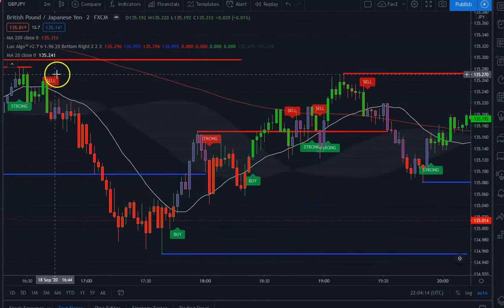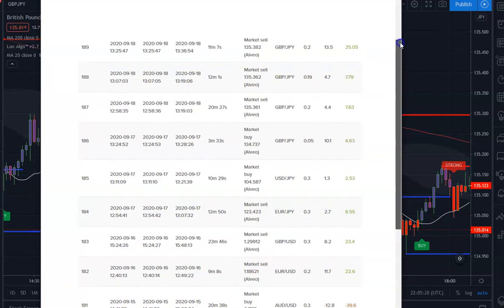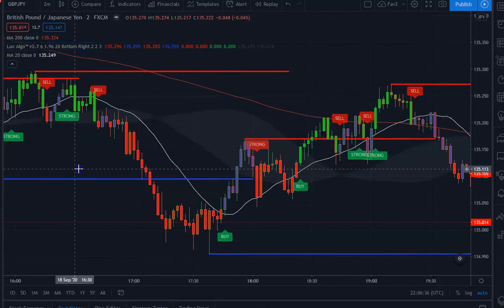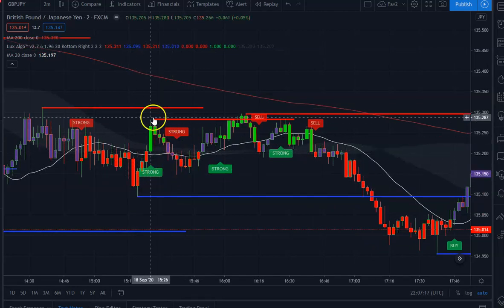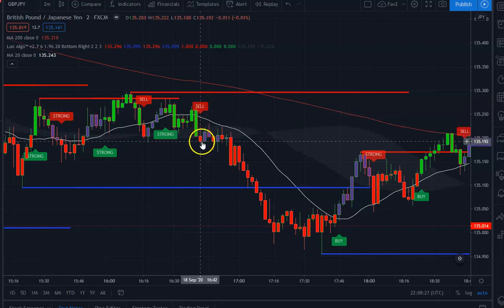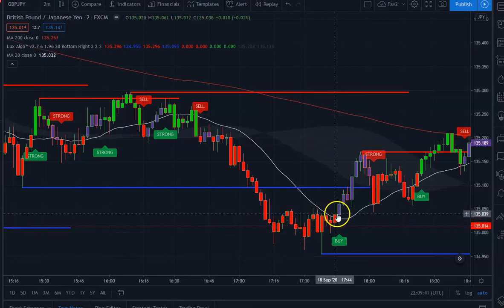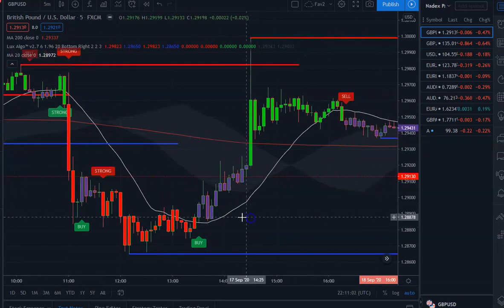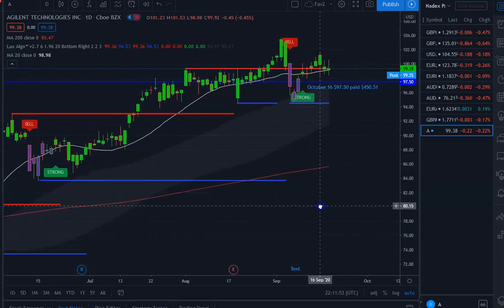Lux Algo Review. New Time Frame Experiment. Stock Option Followup.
Scalping NADEX Binary Options nadex binary options nadex binary strategy nadex 5 minute binary strategy nadex mobile trading mobile trading on nadex Binaries FOREX Forex Signals Forex Trading For Beginners Foreign Exchange Market Currency Market Commodities Market Financial Markets Education Trading Online Trading For Beginners binaryoptions binary options binary.com binary trading binary iq option options trading expert option stock trade day trading analysis finance profit iqoption finance profit